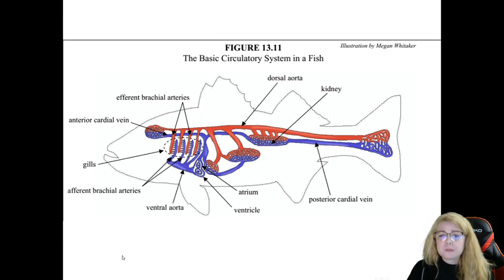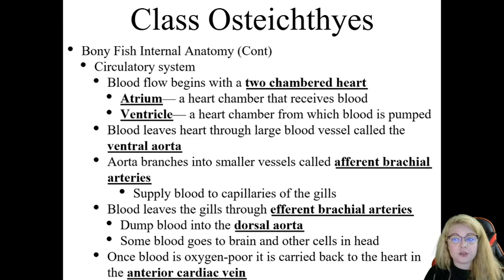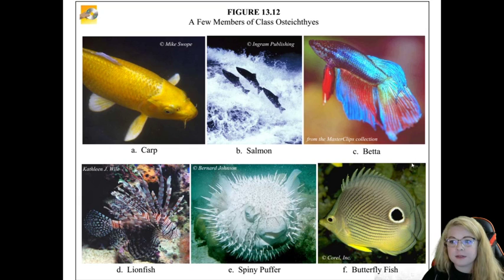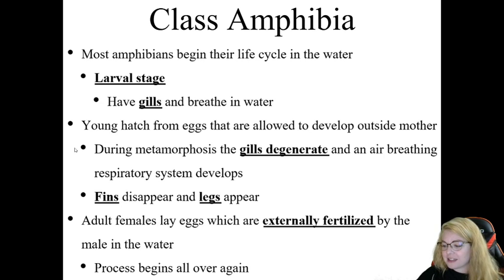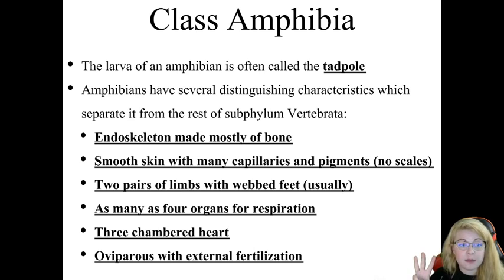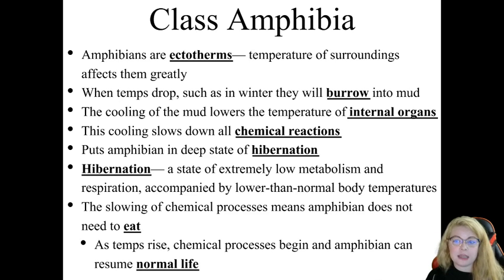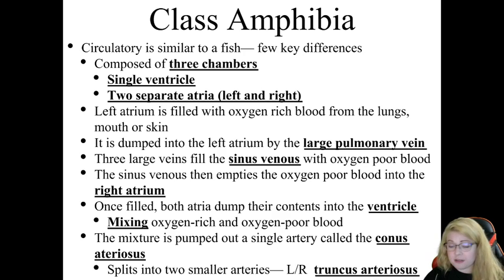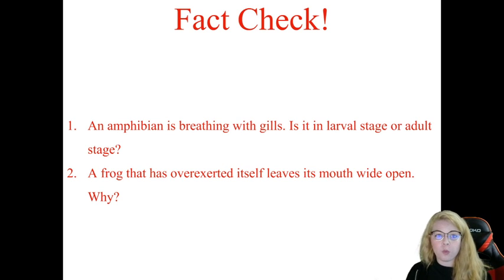Biology May 22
ClassMarker link will be out in an email.